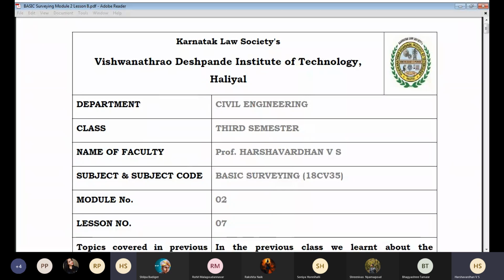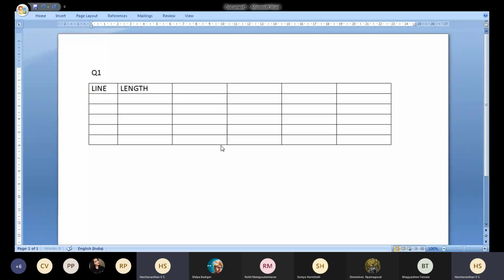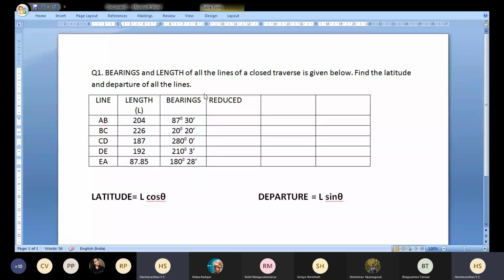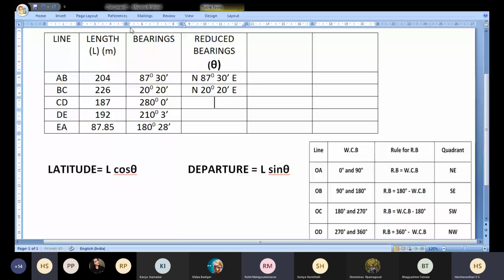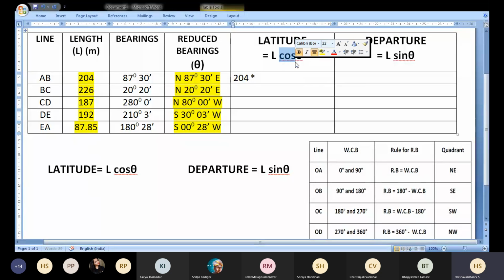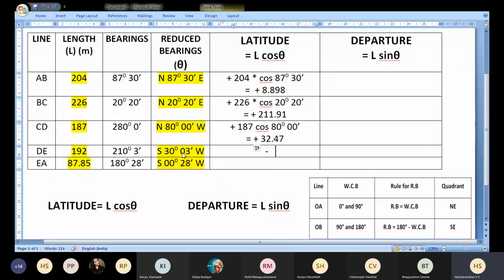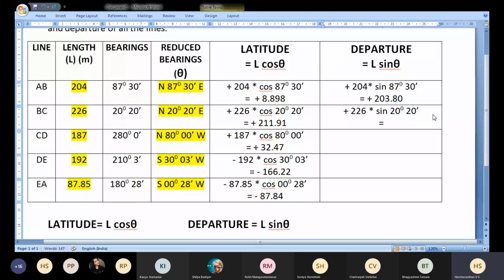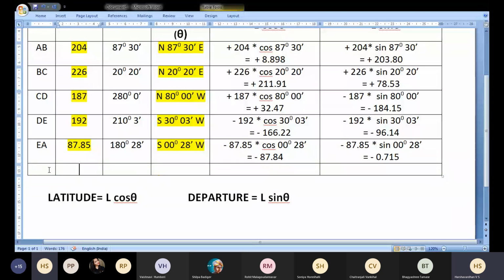BASIC SURVEYING MODULE 2 LESSON 8